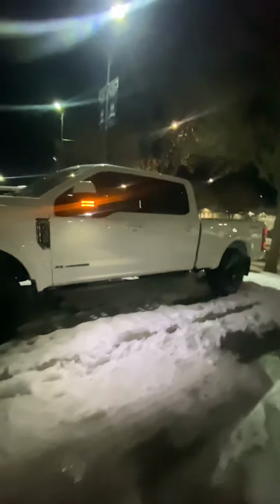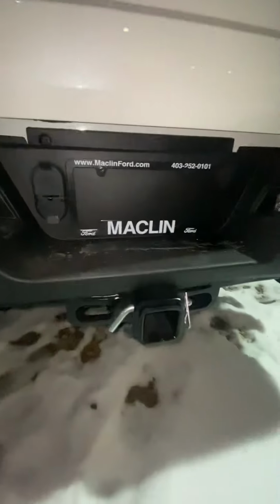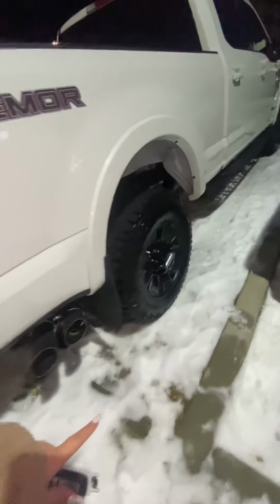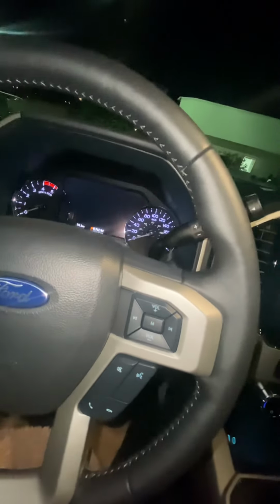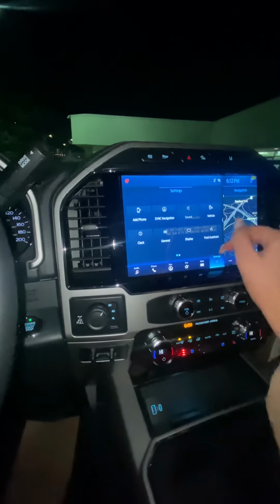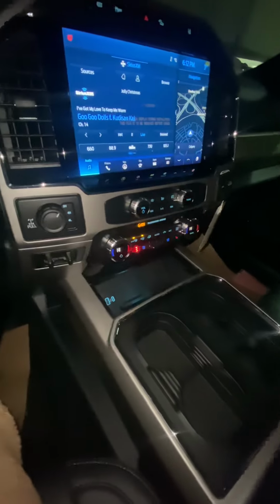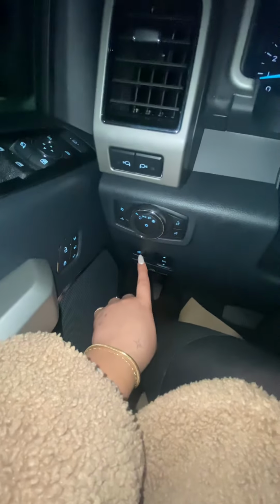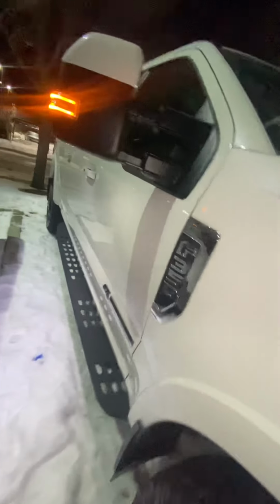SUPER SICK SUPER DUTY - TREMOR PACKAGE